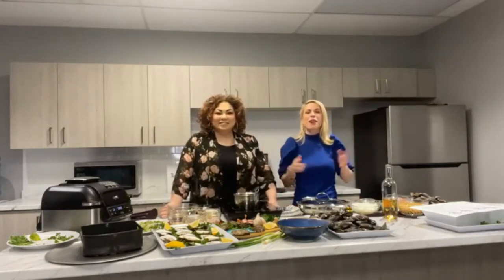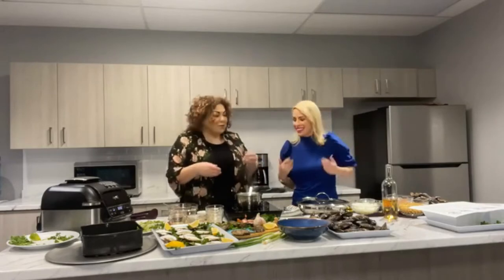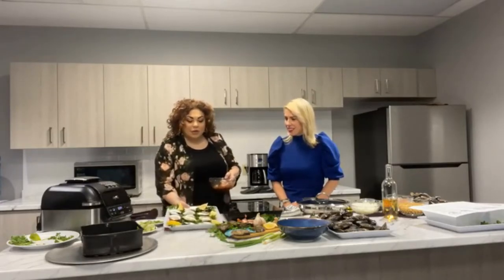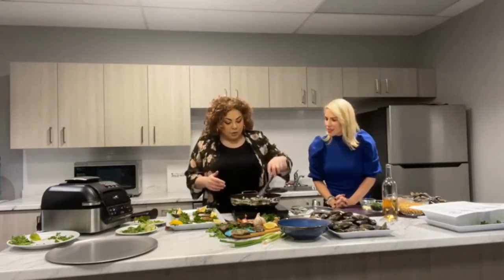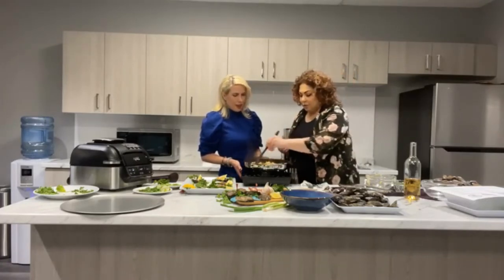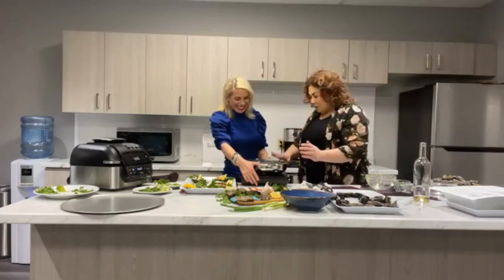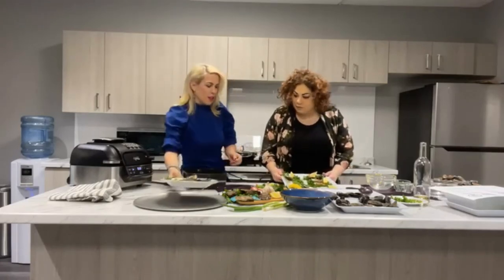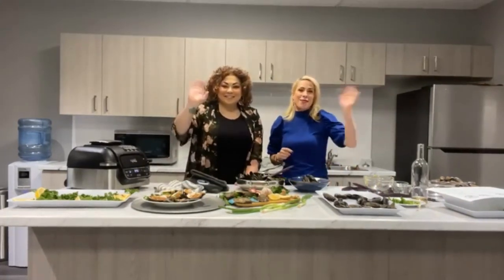Looking to boost immunity and flex your mussel in the New Year?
Featured FB Live with Chef Ilona Daniel and Dietitian Crystal MacGregor. Learn about health benefits of oysters and mussels, and how to make healthy recipes easily at home.